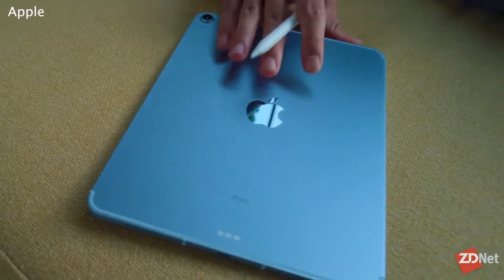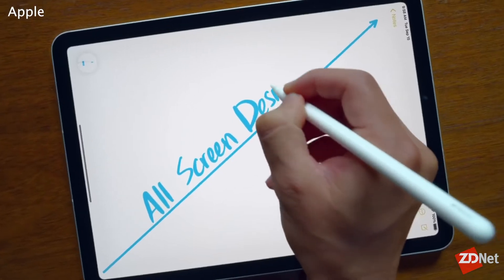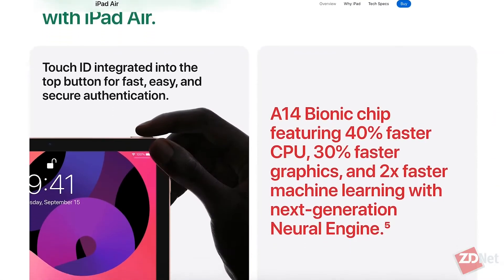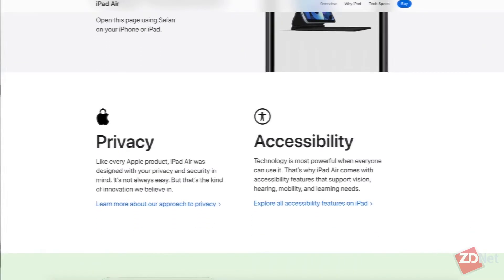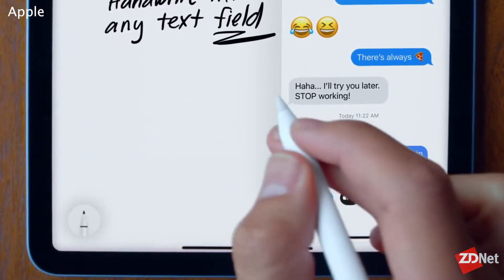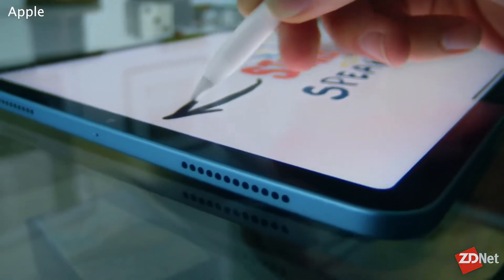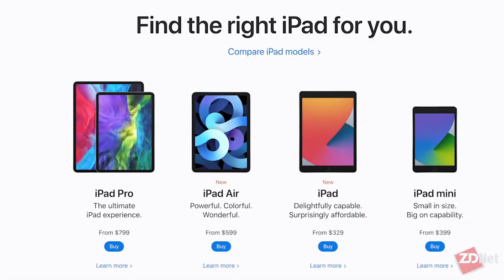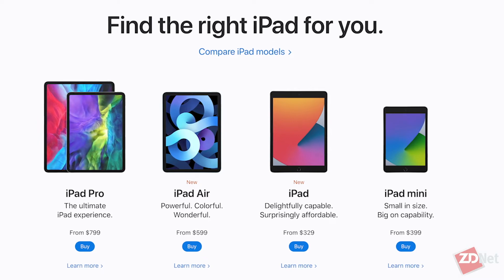Apple iPad Air 2020 review: The tablet for (almost) everyone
If you're looking for a tablet that can replace your laptop that's also affordable, the redesigned iPad Air is it.